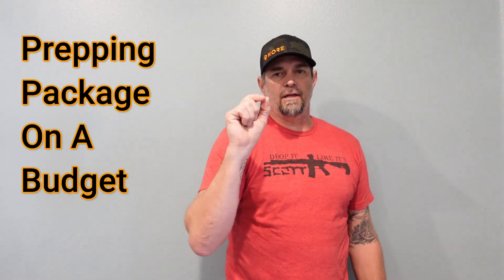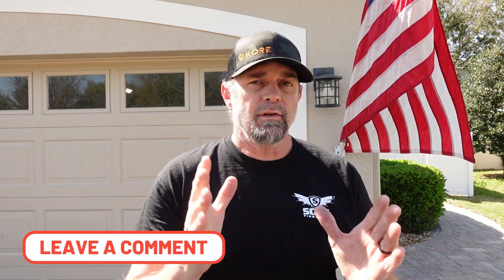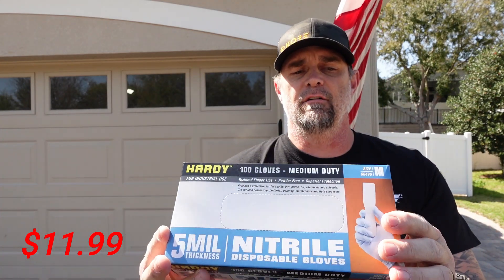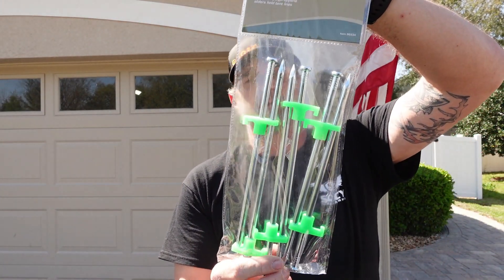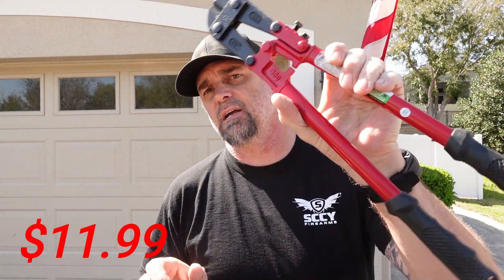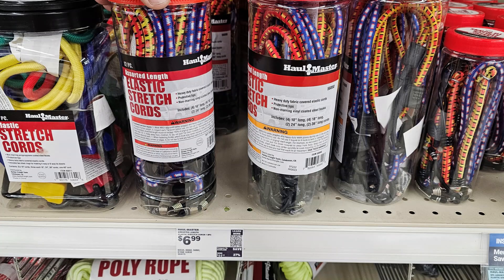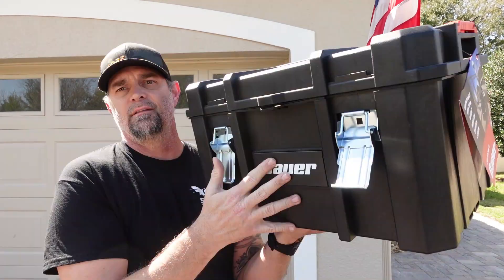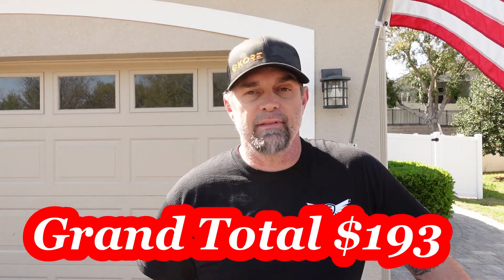Harbor Freight SHTF Emergency Kit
This is a kit that I put together with Items from Harbor Freight. The, Just In Case Kit. Let me know what you think of this kit. What would you add or remove?

***NO FIREARM SALES***